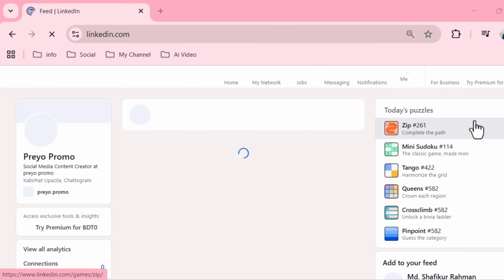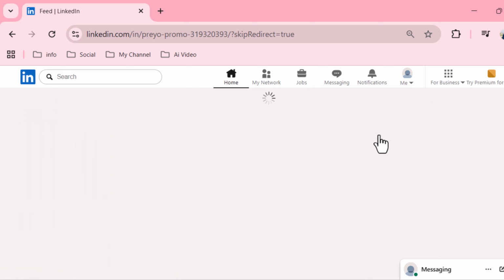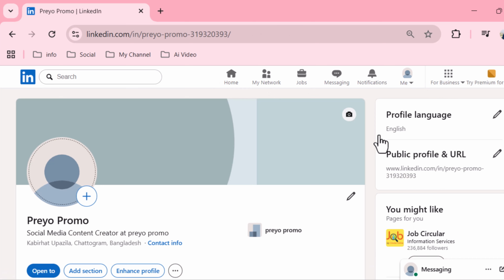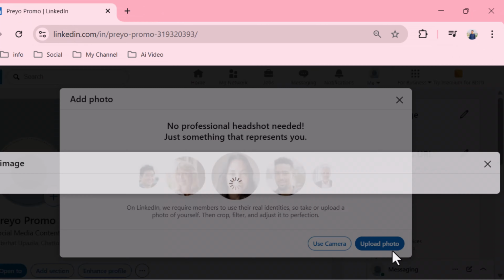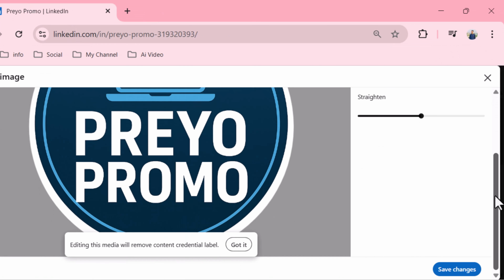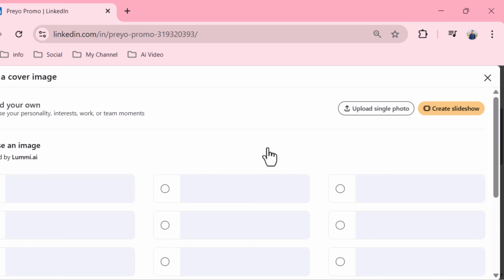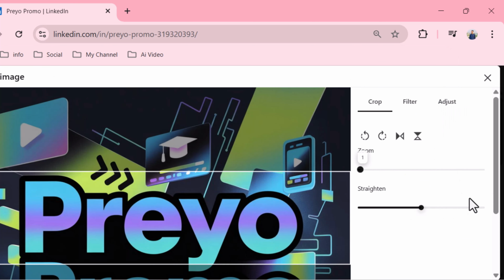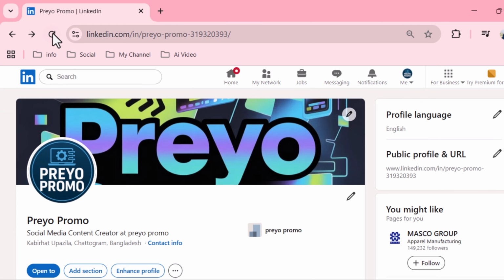How to Update your LinkedIn Profile Picture and Cover Photo Step by Step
“Hey everyone, welcome back to Preyo Promo!
In today’s video, I’ll show you how to update your LinkedIn profile picture and cover photo step by step in a simple and professional way.
Step 2: In the search bar, type ‘linkedin.com’ and press search.
Step 3: Once LinkedIn opens, click on your profile icon at the top-right corner.
Step 4: Tap on ‘View Profile.’
Step 5: Click on the profile + icon, select ‘Upload Photo,’ choose your photo, open it, and press Save Changes.
Step 6: Next, click on the cover camera icon, select ‘Upload Photo,’ choose your cover image, open it, and press Save Changes.
Your LinkedIn profile picture and cover photo are now updated successfully!